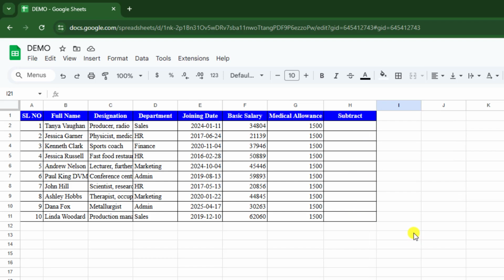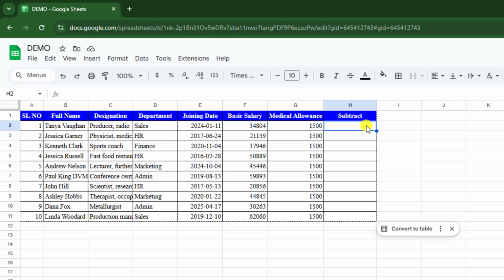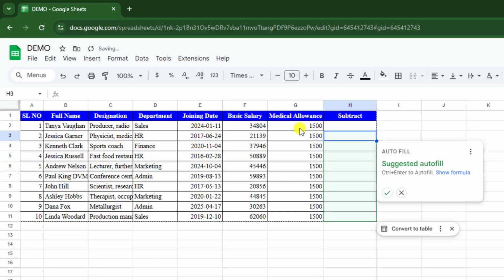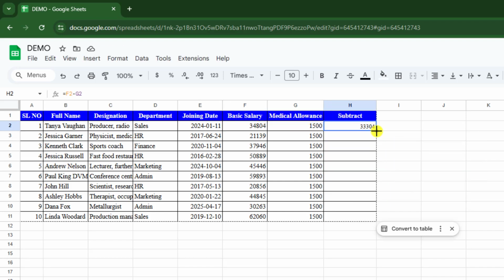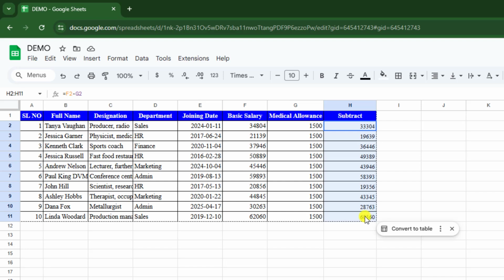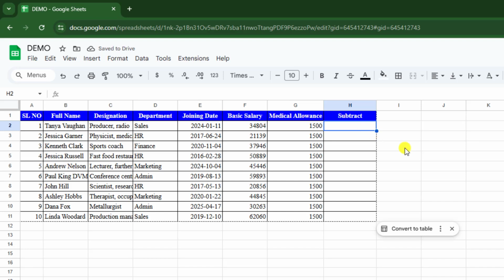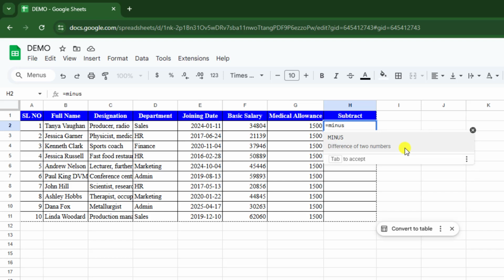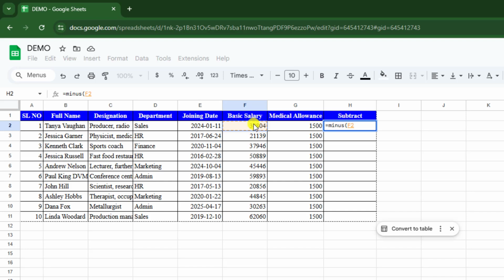How To Subtract in Google Sheets | Subtraction Formula & Minus Function Guide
In this video, learn how to subtract numbers in Google Sheets using simple formulas. I’ll show you the subtraction formula, minus function, and real examples to calculate differences easily. Perfect for beginners who want to perform basic calculations in Google Sheets.